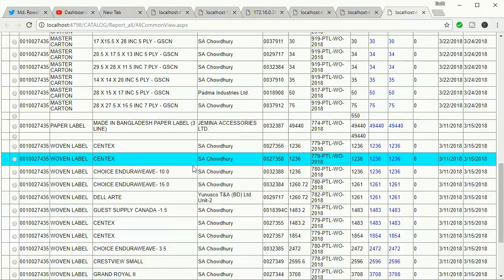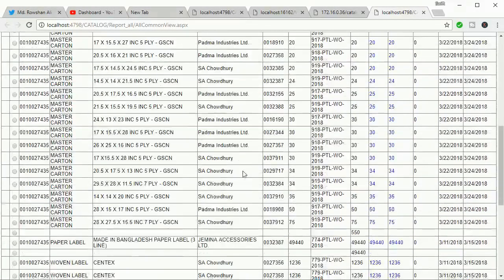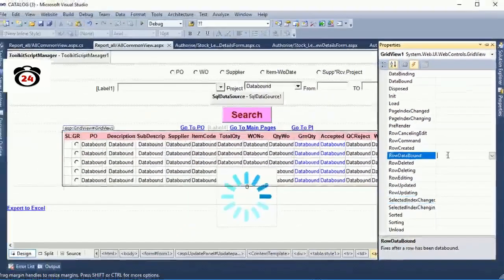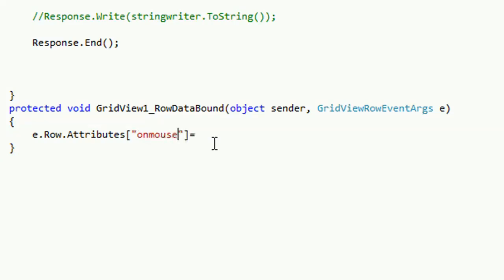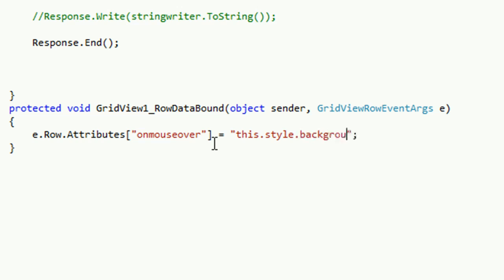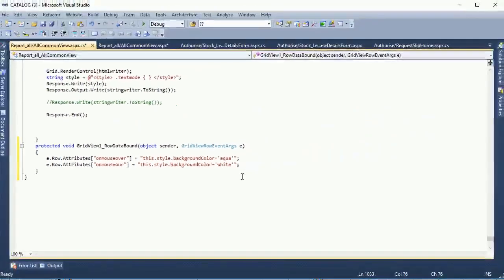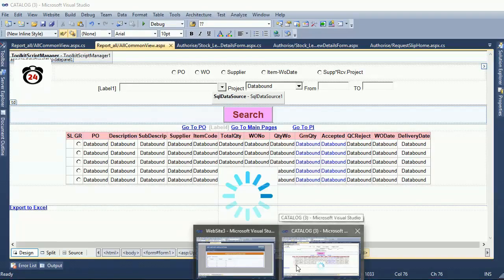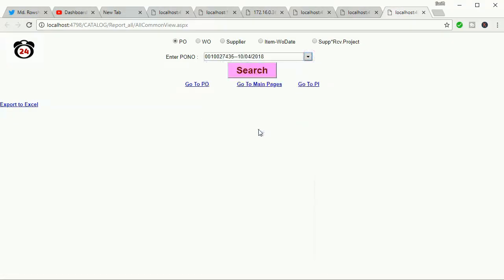how to change gridview row color in c# on mouseover | Highlighte Gridview Row on Mouseover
onmouseover change background color in gridview asp.net c#. change background color in gridview on mouseover in asp.net.
1. go to gridviewrowdatabound event from the properties.
2. write code
e.Row.Attributes["onmouseover"] = "this.style.backgroundColor='aquamarine';";
 e.Row.Attributes["onmouseout"] = "this.style.backgroundColor='white';";
2. Load data in gridview.

Just debug.

c# tutorial for beginners Swift Learn

onmouseover change background color in gridview,onmouseover change background color in gridview asp.net c#,
change gridview row color in asp.net c#,gridview row backcolor,how to change gridview row color in c#,
how to change gridview row color in asp.net c# with code,
how to change gridview row color in c#.
on mouseover,c# color,swift learn